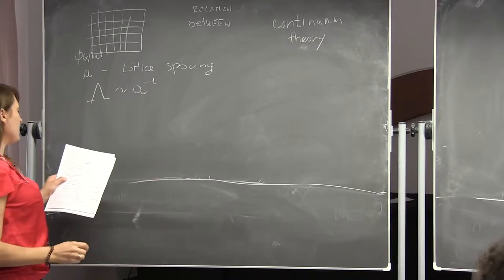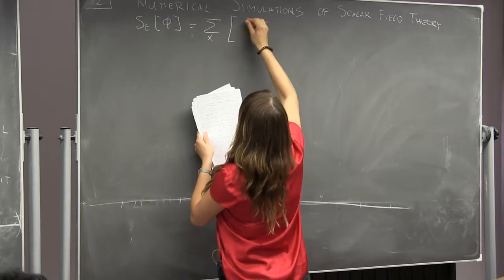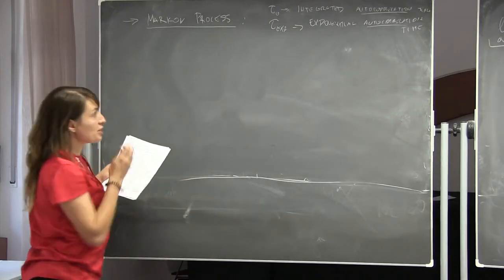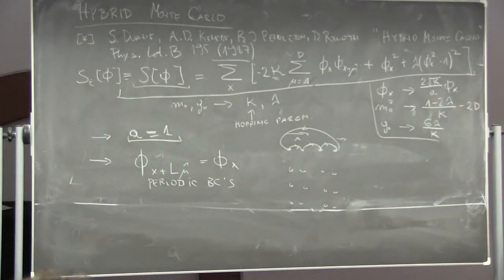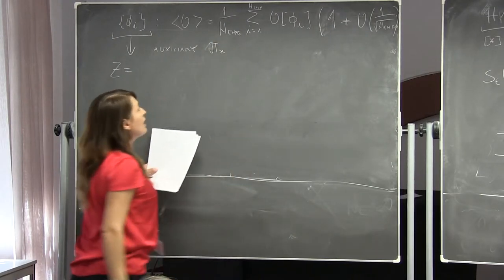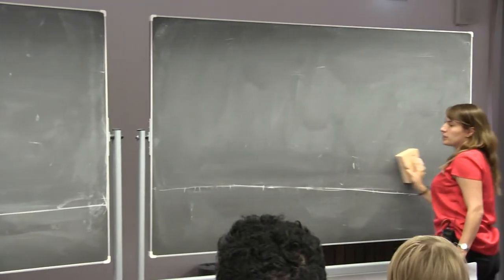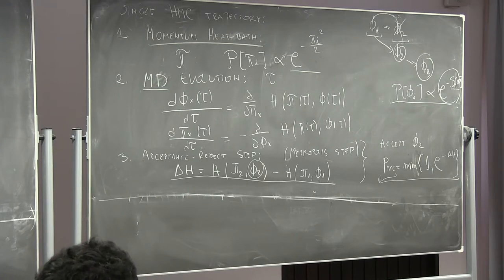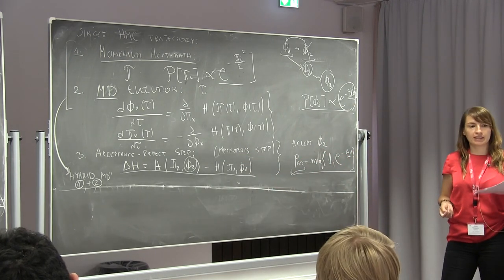Marina Marinkovic (Trinity College, Dublin): Introduction to Lattice QCD - Lecture 2